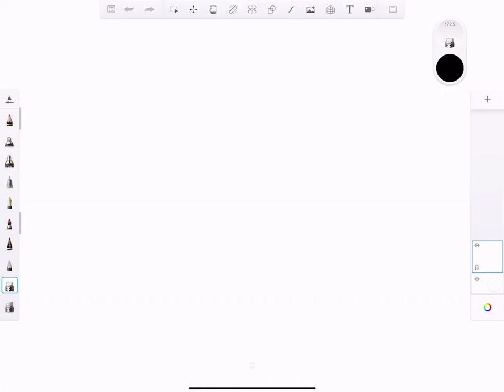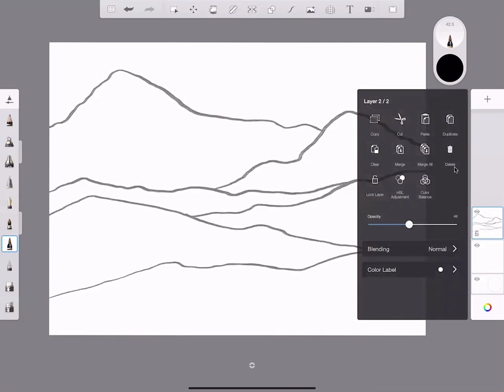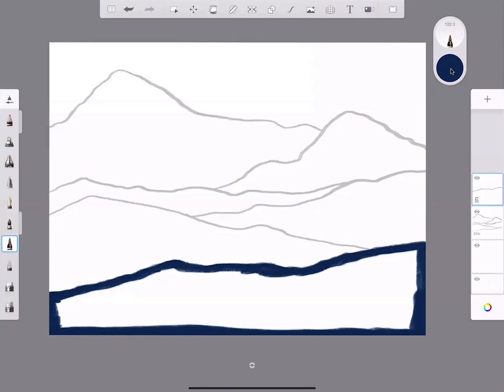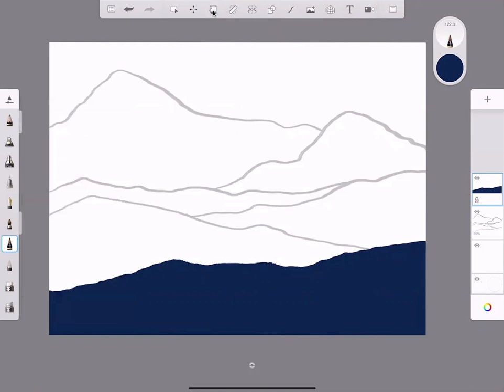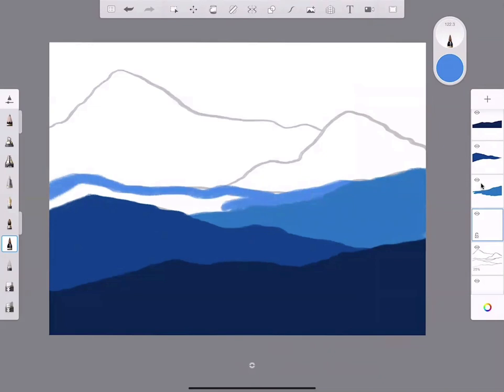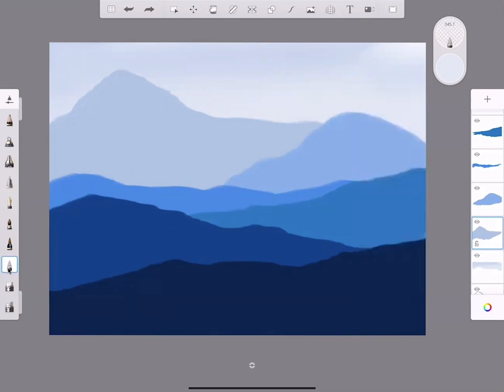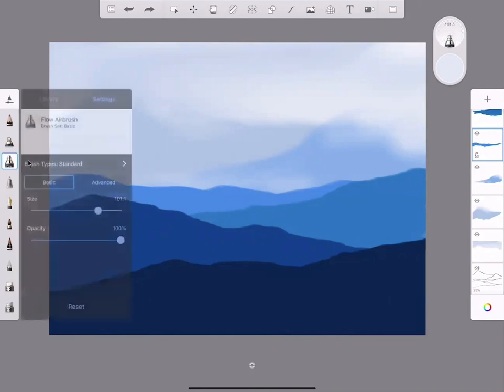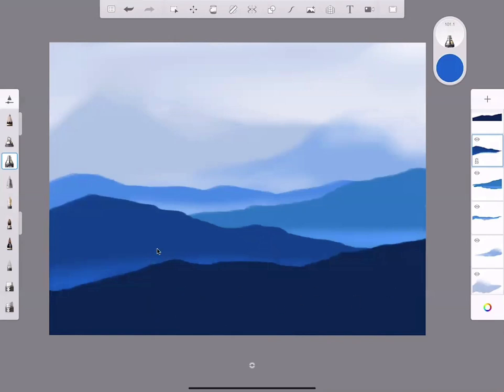Atmospheric Perspective Demo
Mr. Hagan's demonstration for the Atmospheric Perspective video.